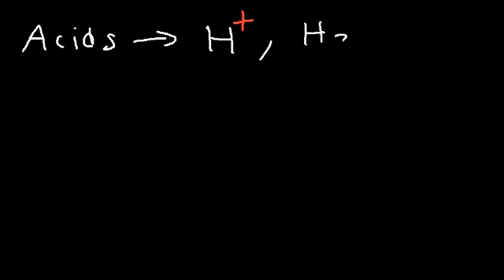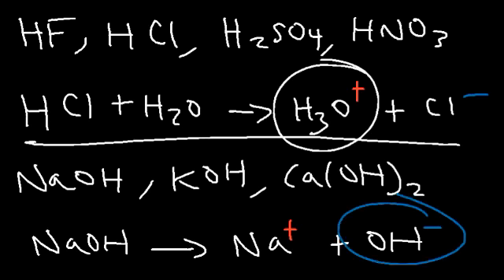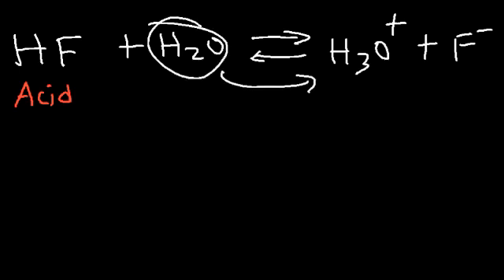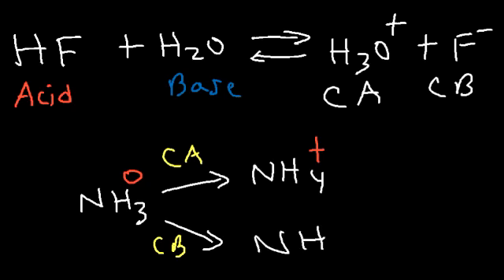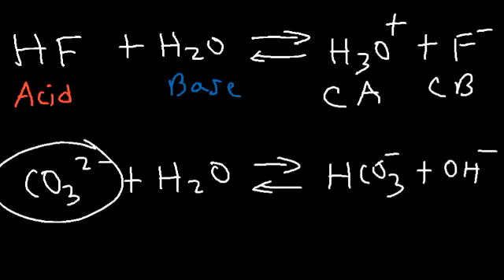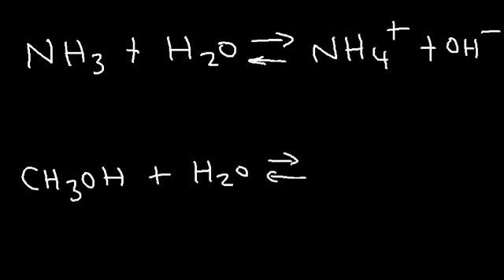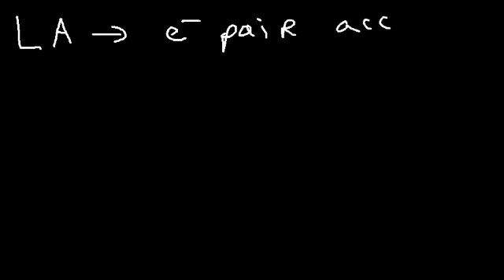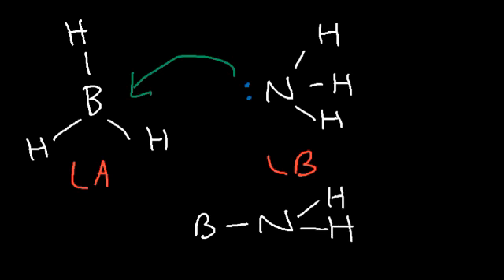conjugate Acid Base pairs